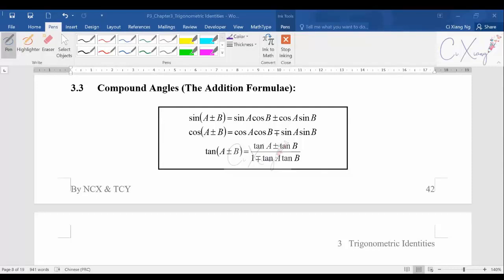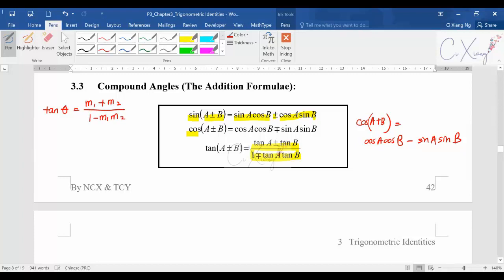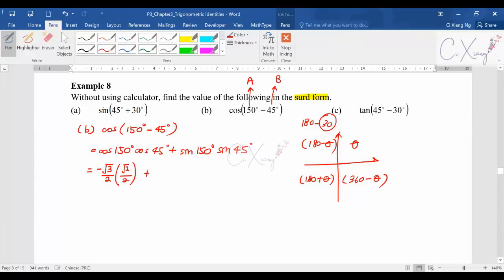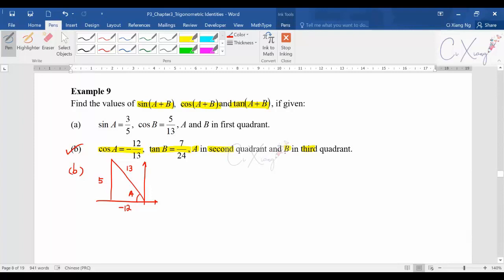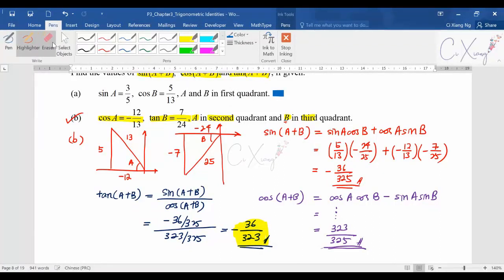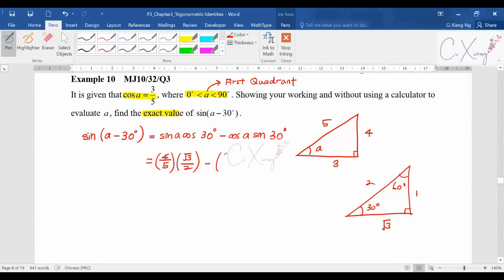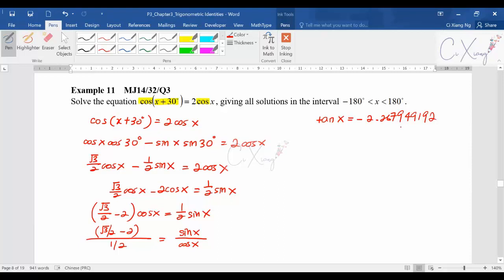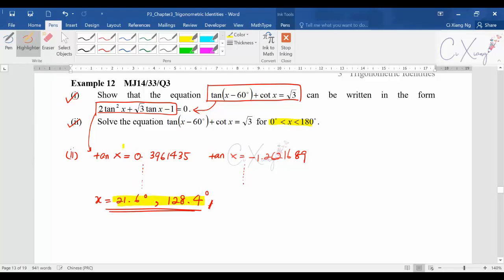9709 Paper 3 Pure Mathematics 3 Chp3 Trigonometry [4]